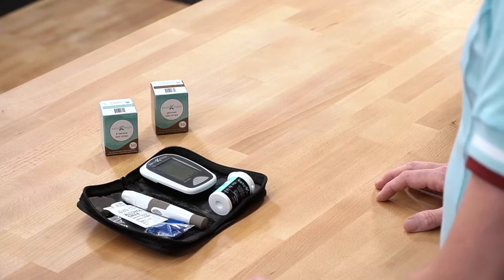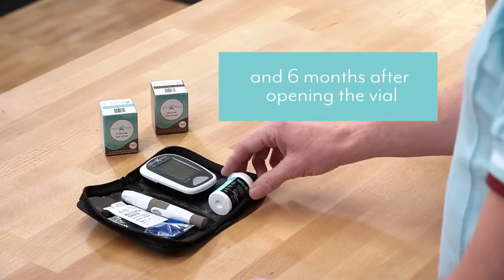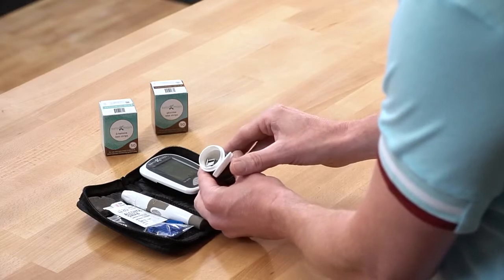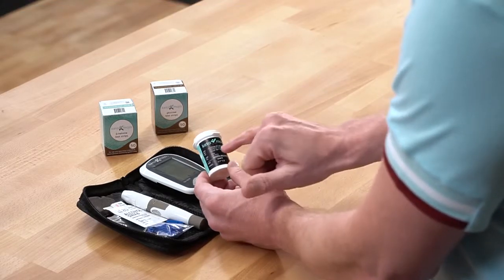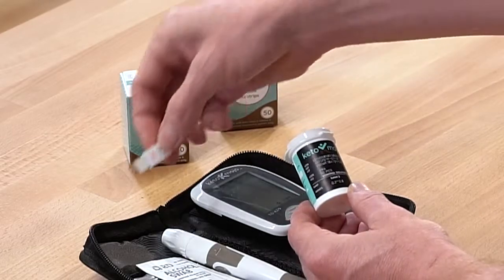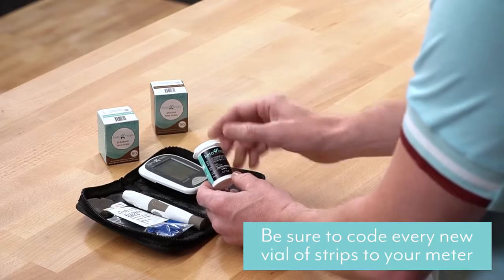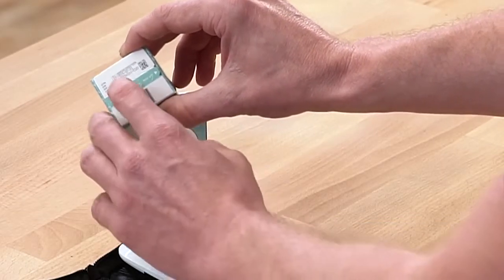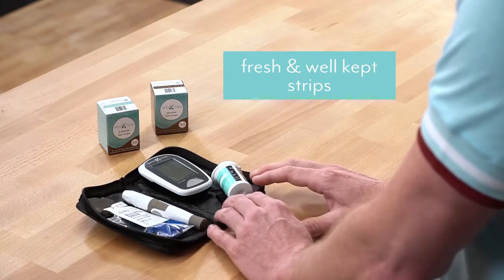Aprenda acerca de su cetona de sangre y tiras de glucosa Keto-Mojo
Aprenda acerca de su cetona de sangre y tiras de glucosa Keto-Mojo con subtitulos en Español.

Echa un vistazo a más de nuestros videos de instrucciones de Keto-Mojo